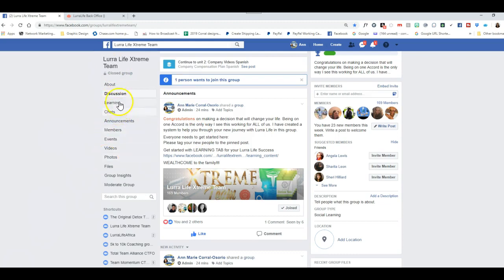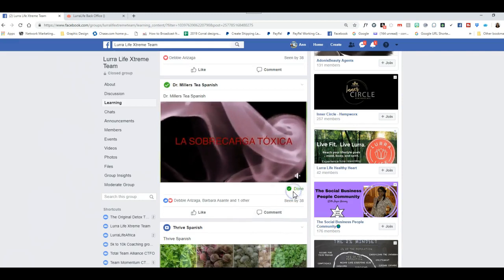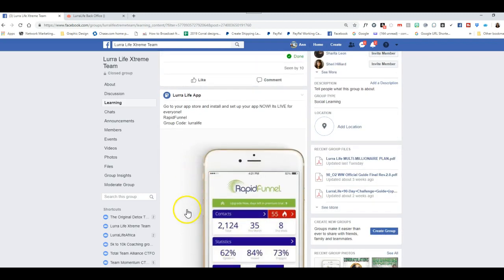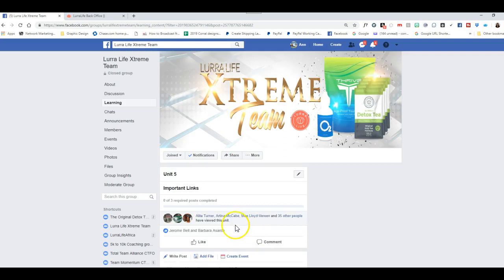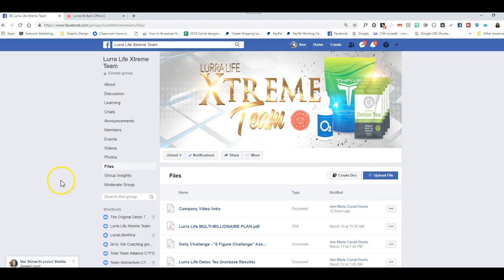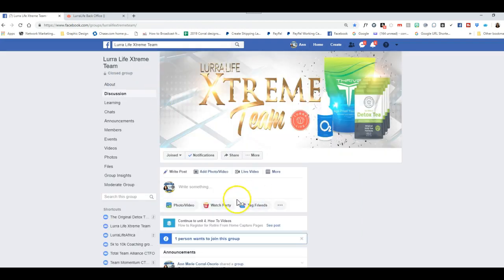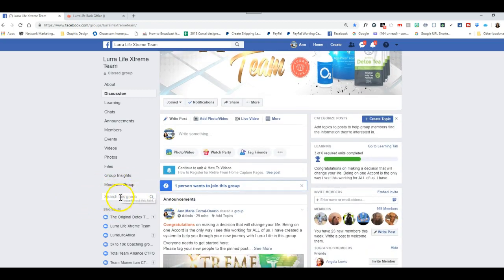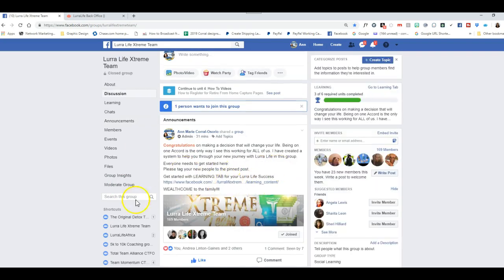How to Use the Facebook group